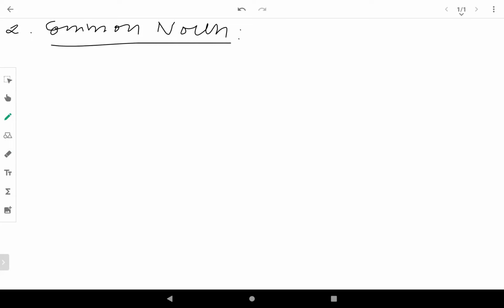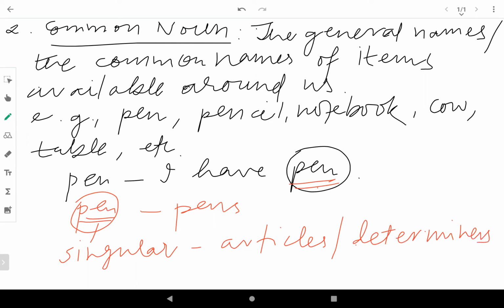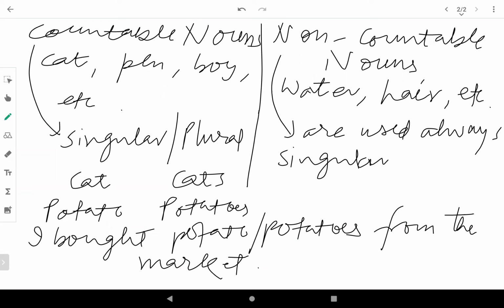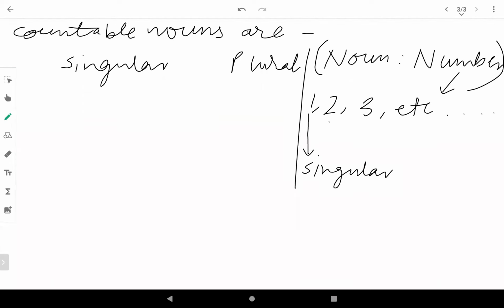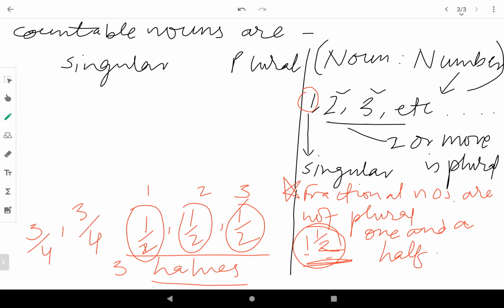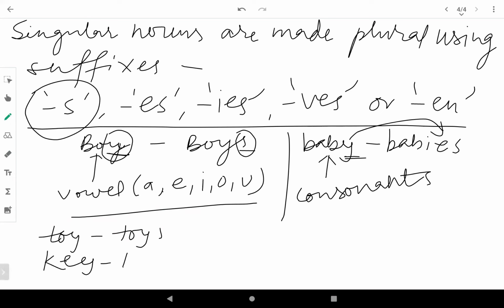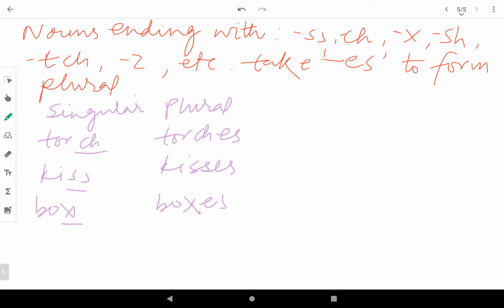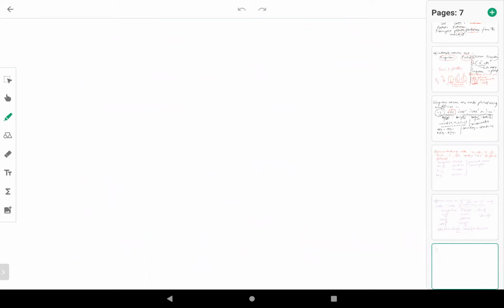english lecture 3